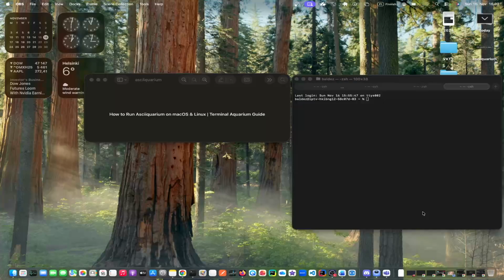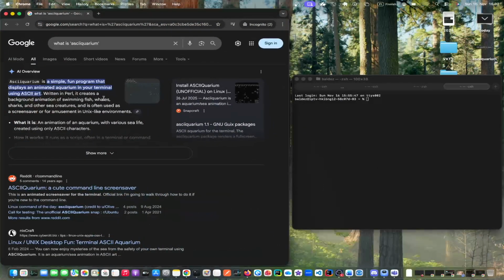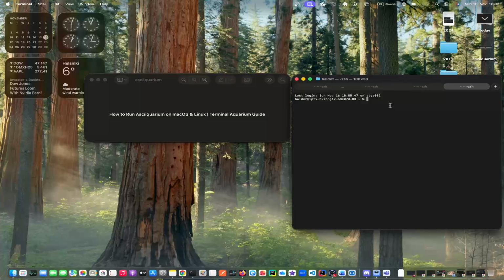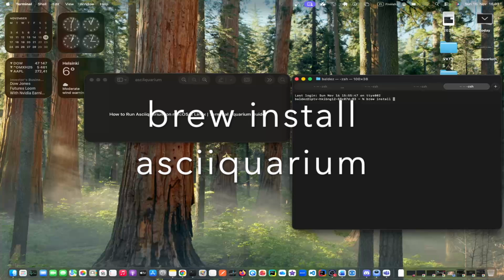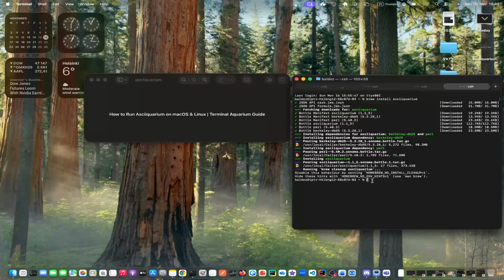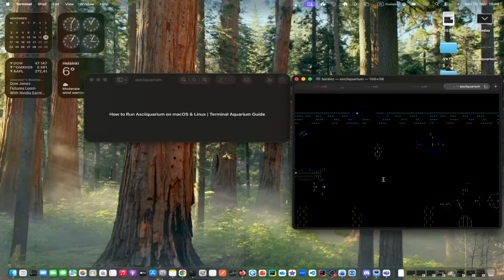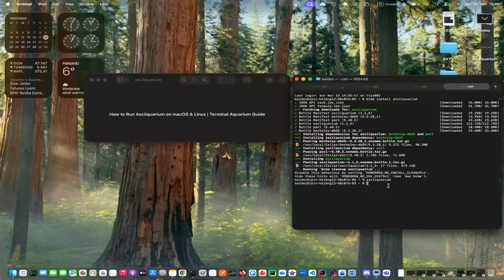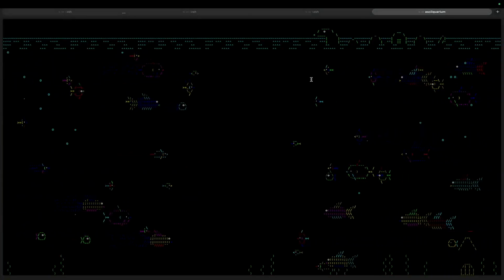How to Run Asciiquarium on macOS & Linux | Terminal Aquarium Guide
In this video, I show you how to install and run Asciiquarium, a cool ASCII-art aquarium for your macOS or Linux terminal. A fun and simple command-line animation!